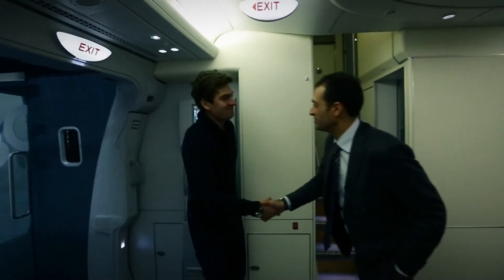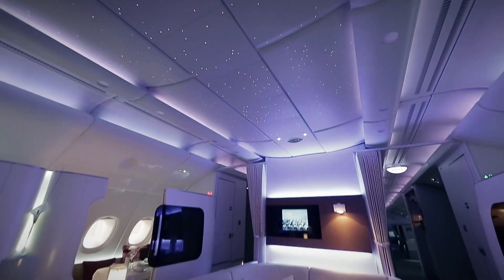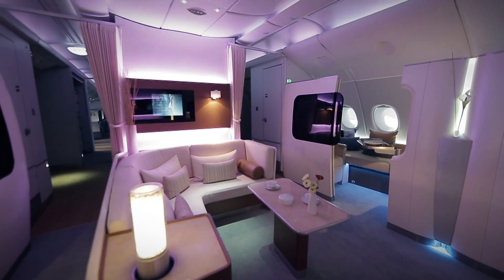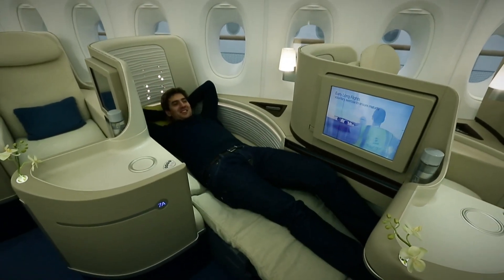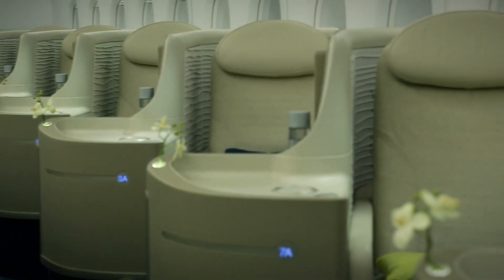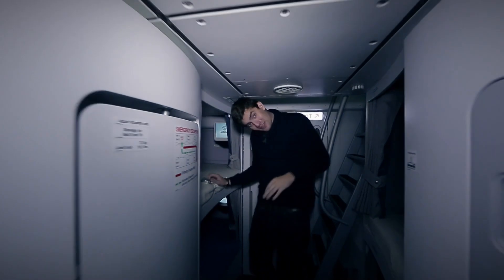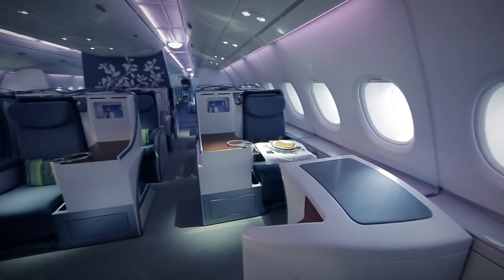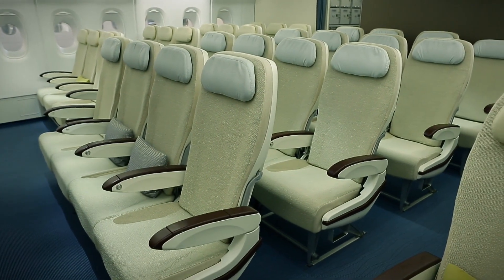Inside The Airbus A380 Cabin: First and Business Classes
The Airbus A380 is the largest passenger airliner in the world. With each engine producing 70,000 horsepower, this giant, as tall as a 9-story building, can fly non-stop over a distance of 15,000 kilometers and carry up to 853 passengers. By 2022, over 260 A380s have been delivered to 15 operators worldwide. Top customers include Emirates (123), Singapore Airlines (24), Lufthansa (14), Qantas (12), Korean Air (10), and British Airways (12).